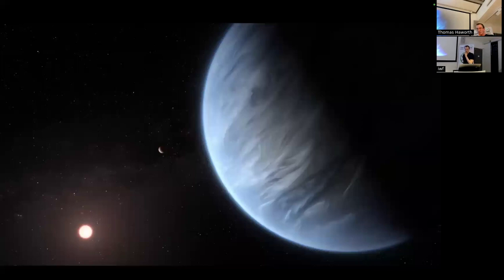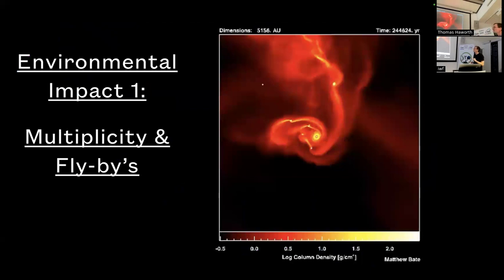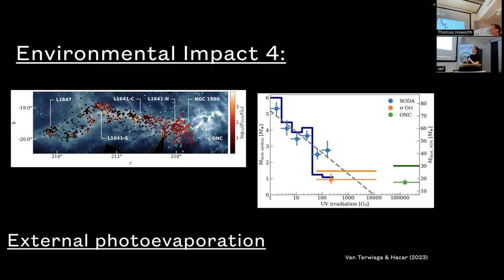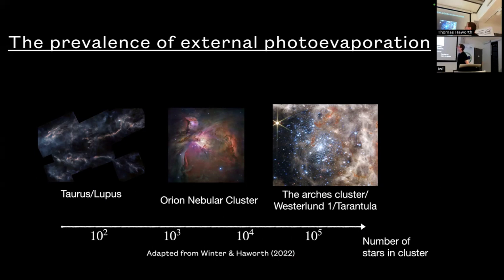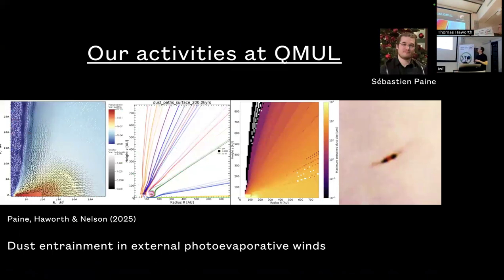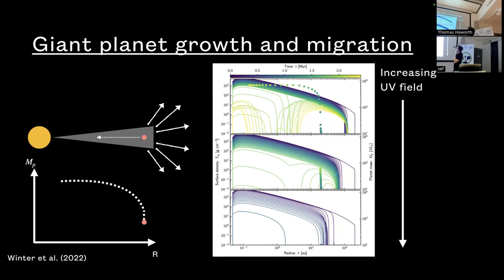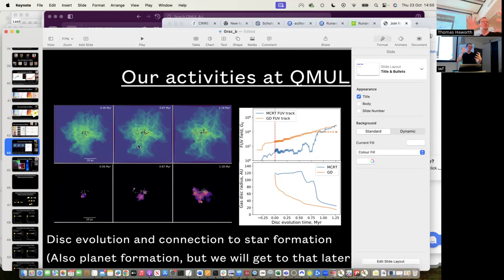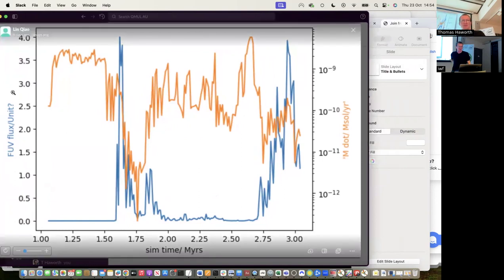Tom Haworth: The impact of environment on protoplanetary disks and planet formation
Dr. Tom Haworth (Queen Mary University of London) will discuss how planet formation happens in different types of environments

There is growing evidence that planet-forming disks around young stars can be affected by their wider star forming environment. This environmental impact takes many forms, from chemical inheritance, to gravitational encounters, ``late’’ infall from molecular clouds and external photoevaporation. The latter is my main focus, wherein UV radiation from massive stars heats and disperses the disk from the outside in. The pace of study of environmental effects has accelerated drastically in recent years. I will to provide an overview of the aforementioned environmental processes and how they interplay. In particular I will also highlight how external irradiation may affect planet formation and disc composition.